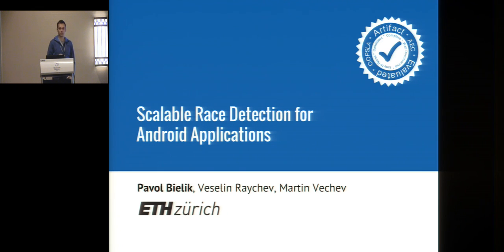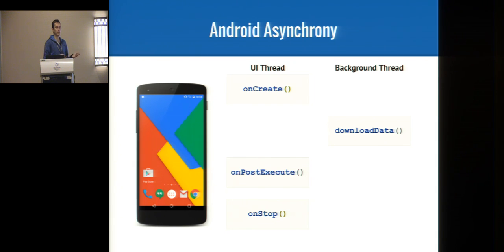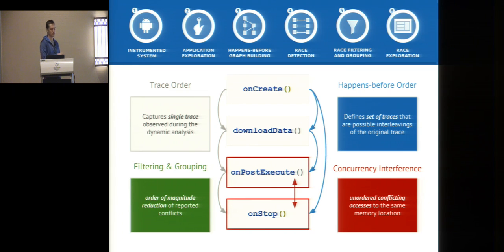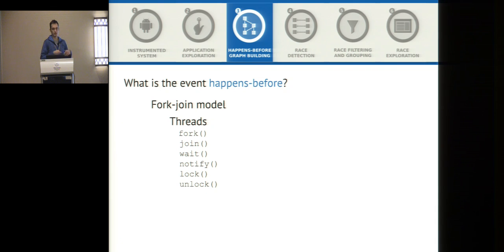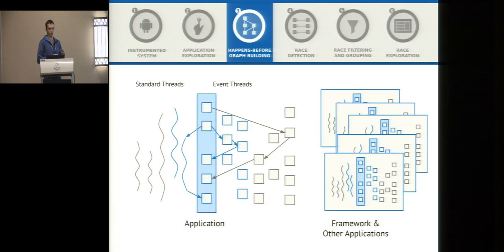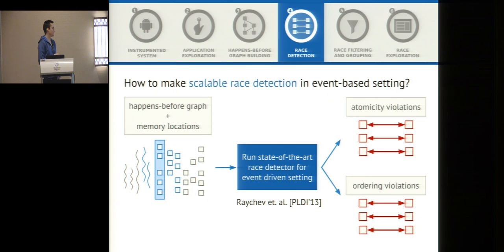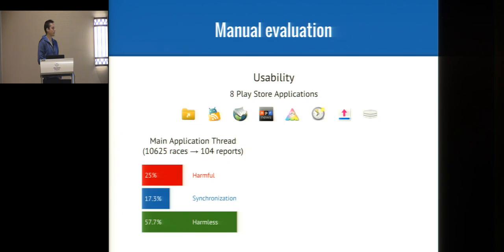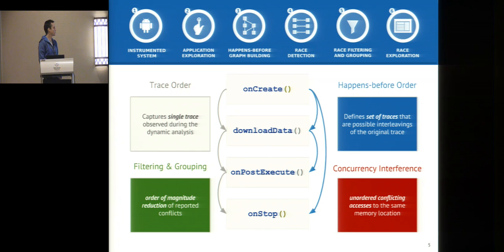[OOPSLA] Scalable Race Detection for Android Applications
Talk Title: Scalable Race Detection for Android Applications
Presenter: Pavol Bielik

Abstract: We present a complete end-to-end dynamic analysis system for finding data races in mobile Android applications. The capabilities of our system significantly exceed the state of the art: our system can analyze real-world application interactions in minutes rather than hours, finds errors inherently beyond the reach of existing approaches, while still (critically) reporting very few false positives. Our system is based on three key concepts: (i) a thorough happens-before model of Android-specific concurrency, (ii) a scalable analysis algorithm for efficiently building and querying the happens-before graph, and (iii) an effective set of domain-specific filters that reduce the number of reported data races by several orders of magnitude. We evaluated the usability and performance of our system on 354 real-world Android applications (e.g., Facebook). Our system analyzes a minute of end-user interaction with the application in about 24 seconds, while current approaches take hours to complete. Inspecting the results for 8 large open-source applications revealed 15 harmful bugs of diverse kinds. Some of the bugs we reported were confirmed and fixed by developers.